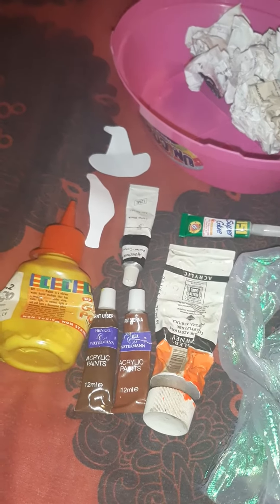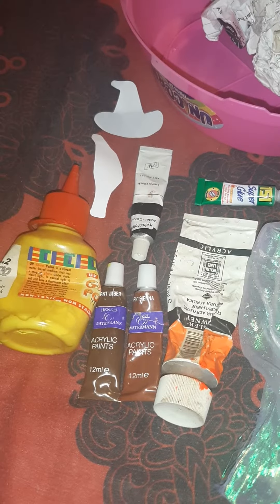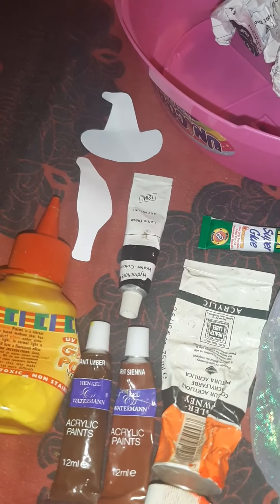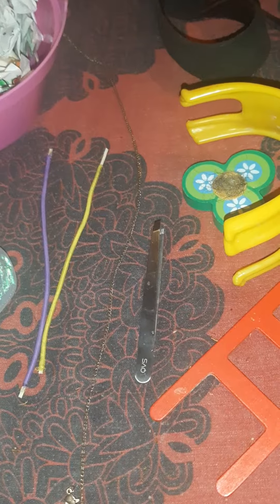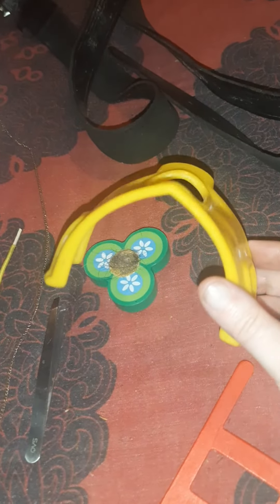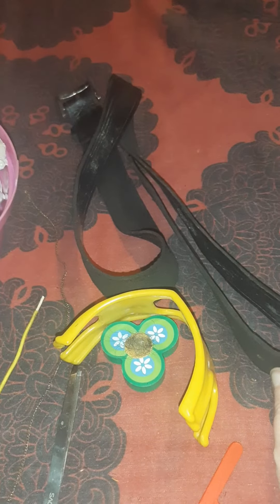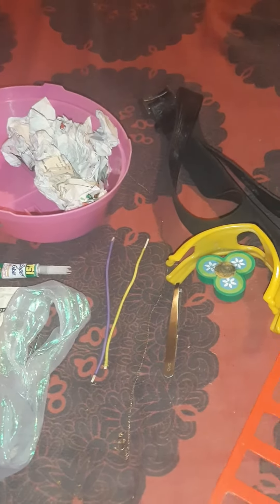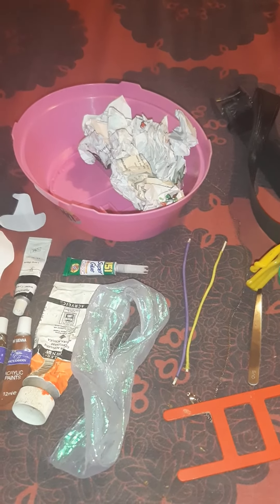Mins Game Day 28